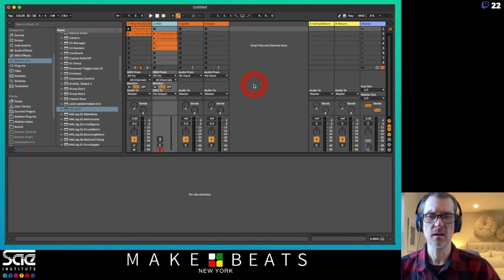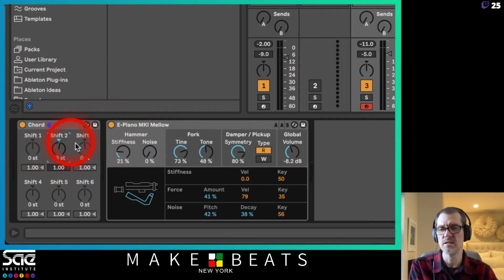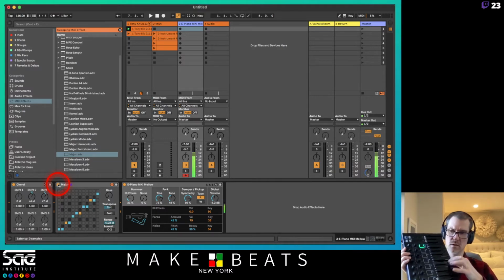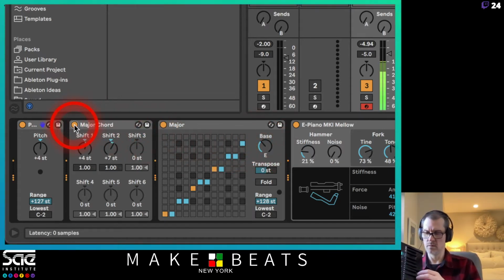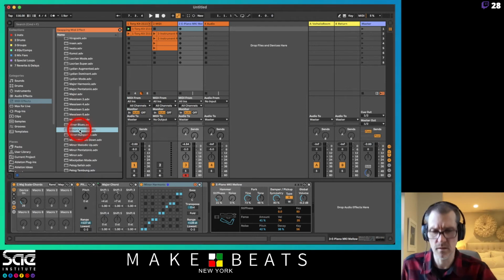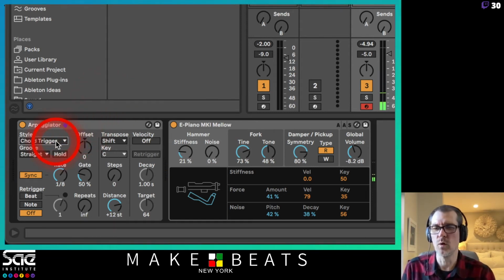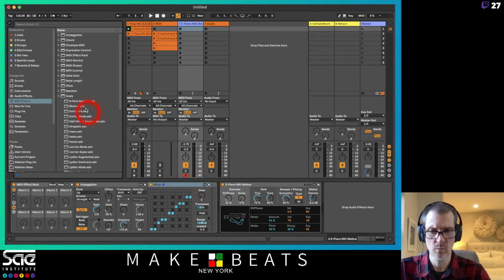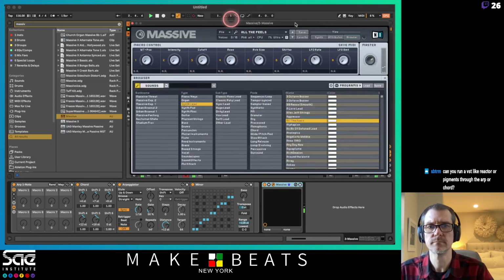01-10-22 Ableton Live Racks Pt 3: MIDI Effect Racks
This video shows how to use MIDI Effects, and how to setup MIDI Effect Racks.